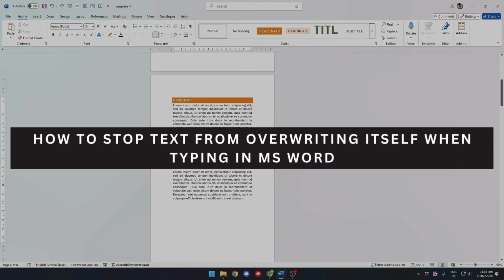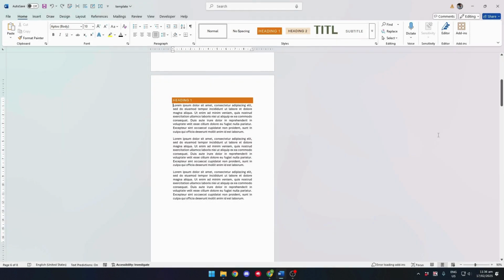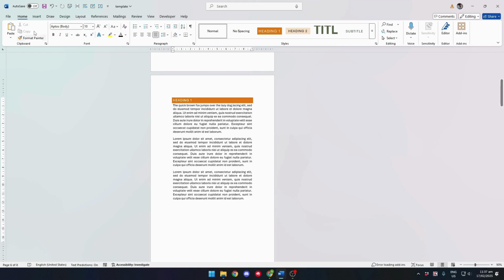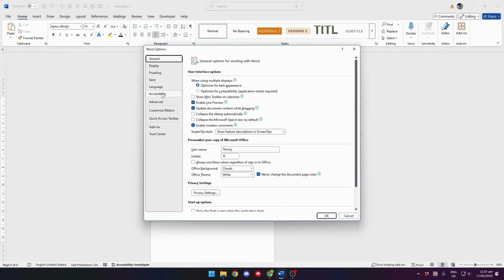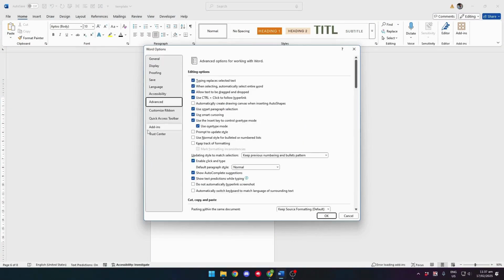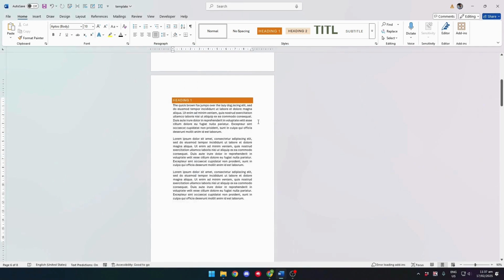How to Stop Text from Overwriting Itself When Typing in MS Word | Microsoft Word Tutorial (2027)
Tired of text overwriting itself in MS Word? This tutorial will guide you through stopping text from overwriting itself when typing in MS Word, perfect for users who want to fix this common issue. I'll show you how to disable Overtype mode and restore normal typing.

In this tutorial, you'll learn:
Why Overtype mode causes text to overwrite itself.
Step-by-step instructions to stop text from overwriting in MS Word.
Tips for managing typing modes and avoiding this issue in the future.

Fix your typing—follow these steps to stop text from overwriting itself in MS Word today!